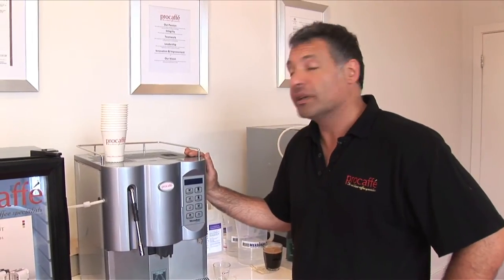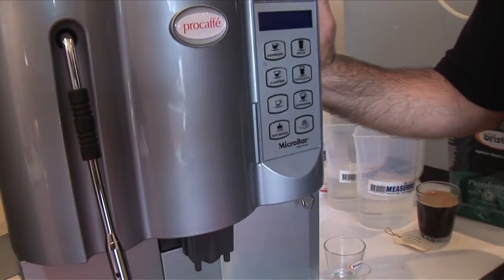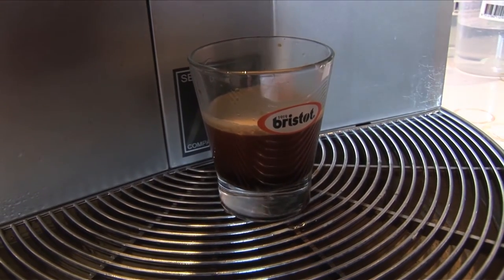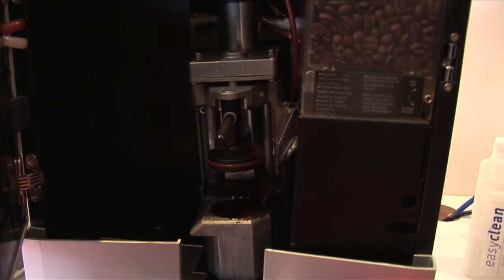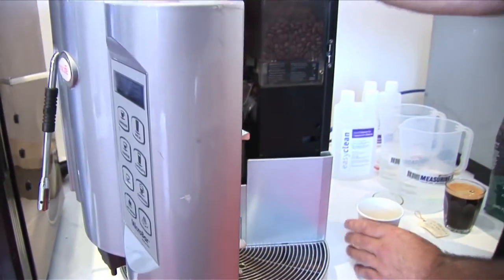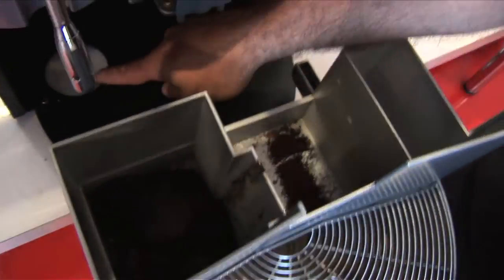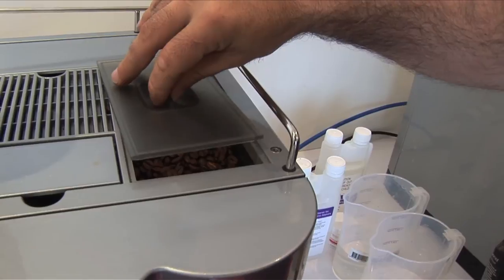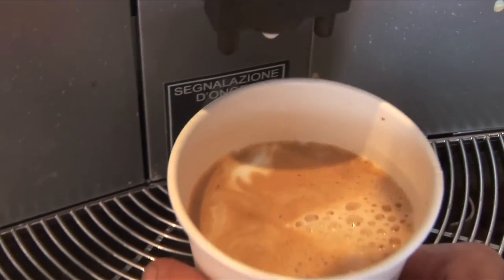How to use the Microbar Coffee Machine